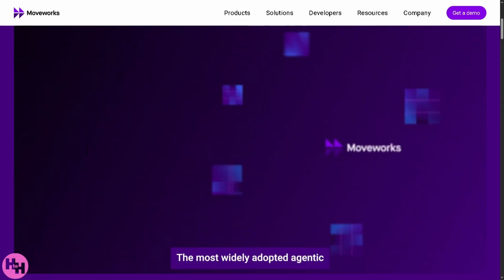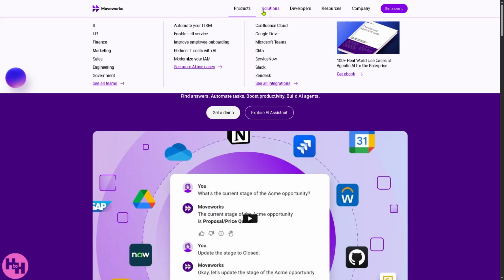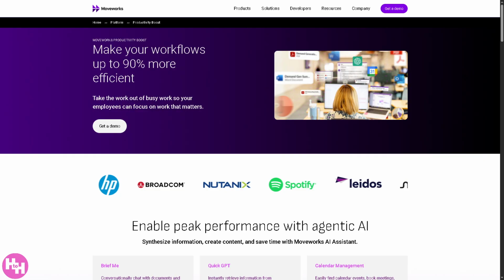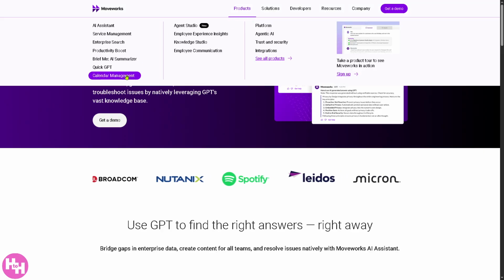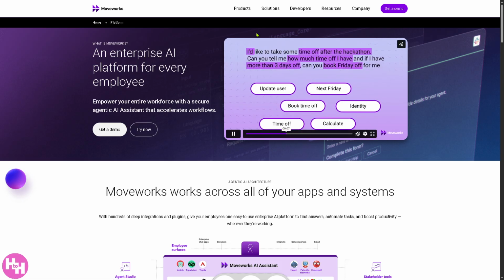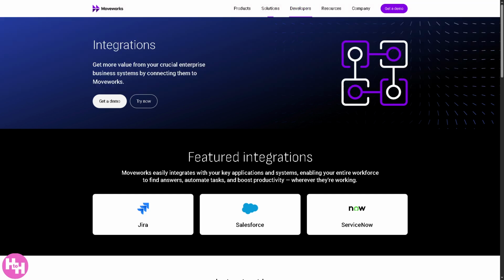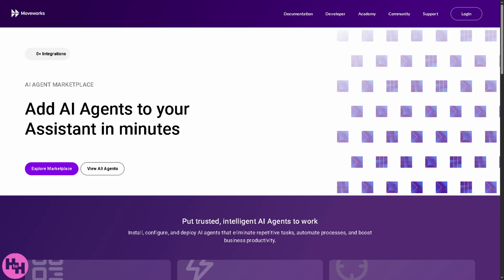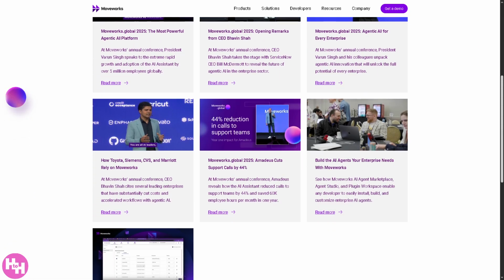Moveworks Tutorial for Beginners | Moveworks Ai Assistant Demo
In this beginner tutorial and training video, we show you how to install and use Moveworks CRM software.  We show you how to create an account and get started, how to use all of the core features in this demo, and give quick review of the software.